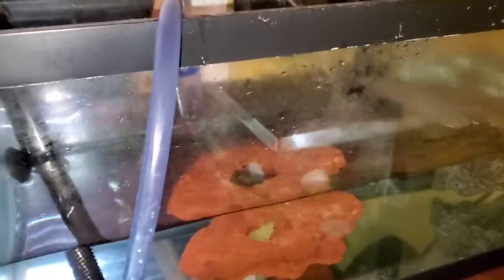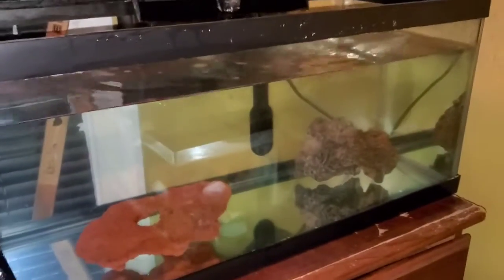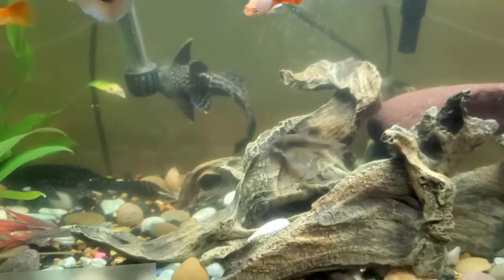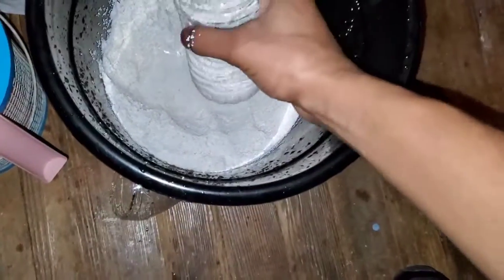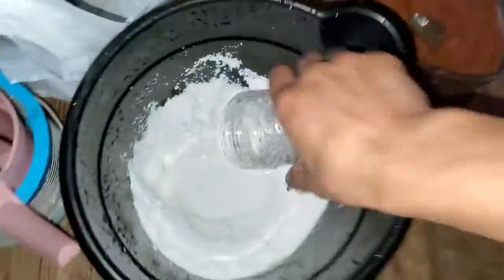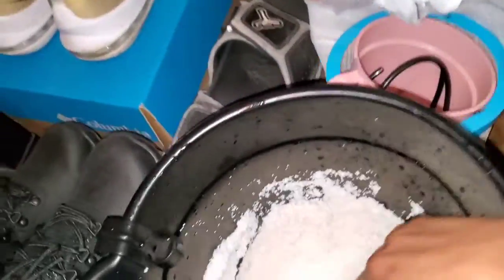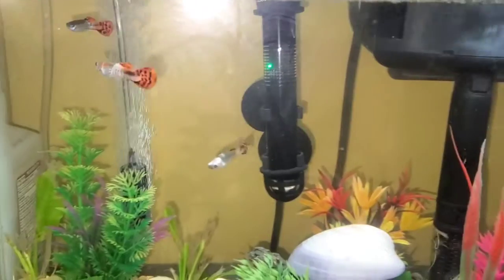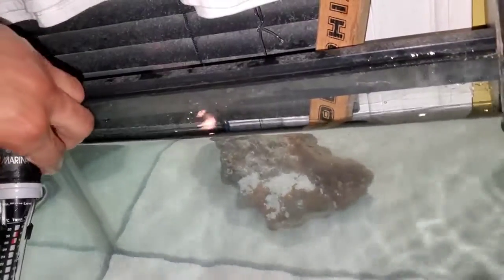Setting up new aquarium